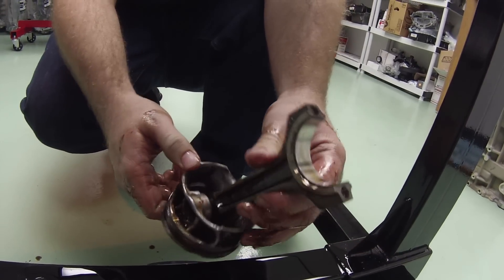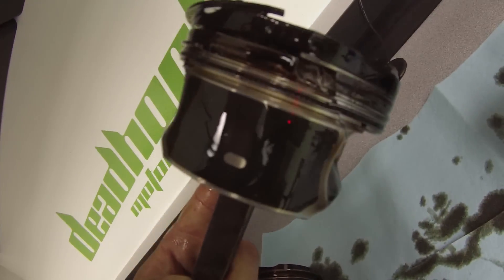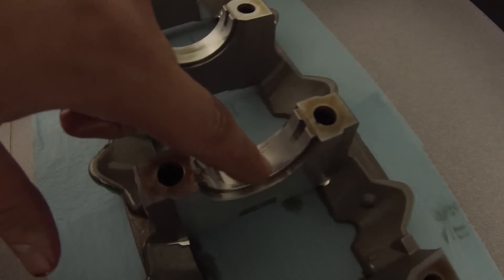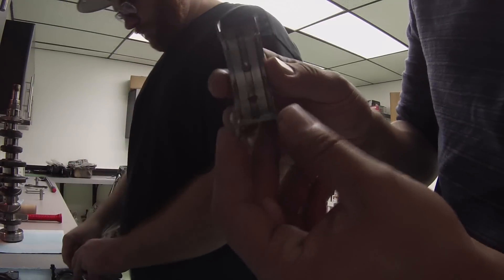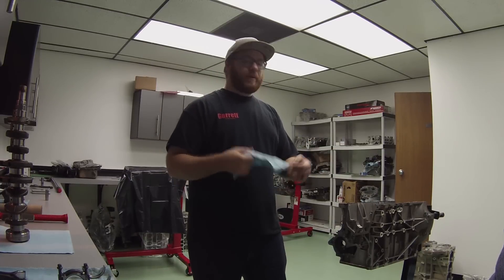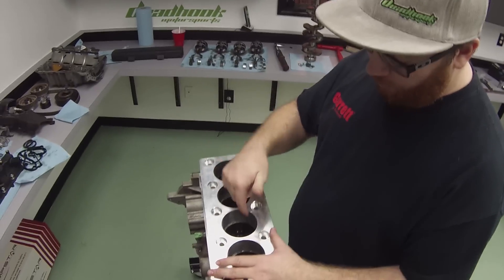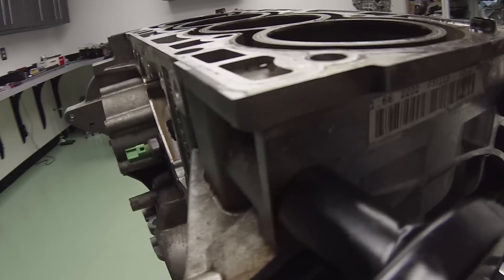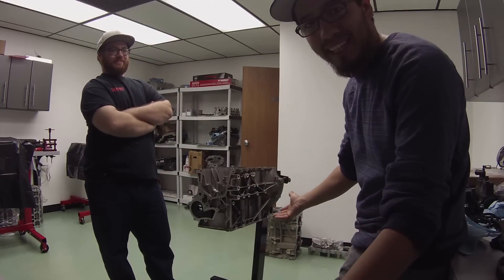Fiesta ST Engine build, Piston analysis and final disassembly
Russell and I disassemble the block of the engine. We get a closer look at the piston that failed and talk about how and why it failed.

Special Thank you to everyone at Deadhook Motorsports for allowing this video and build to happen.

1-855-RaceDHM